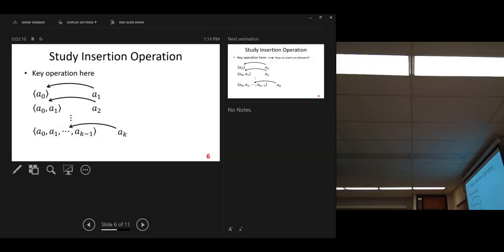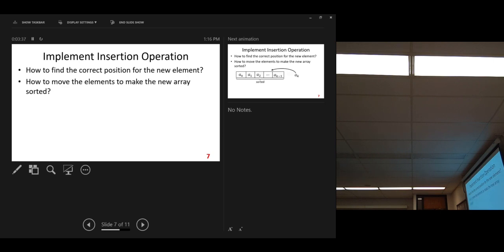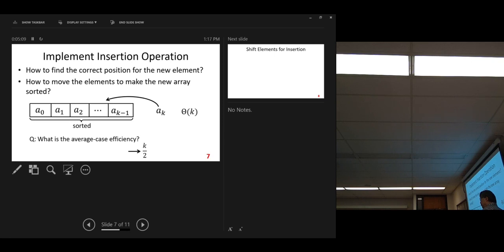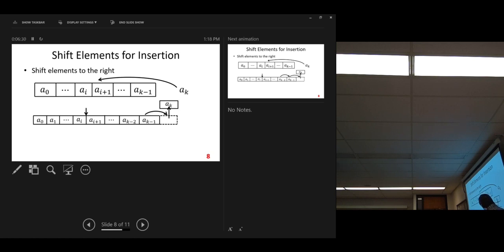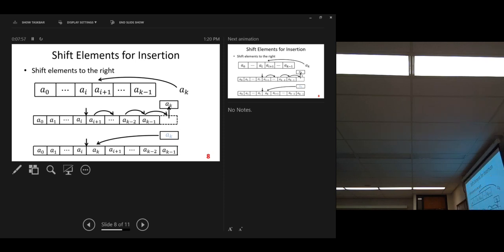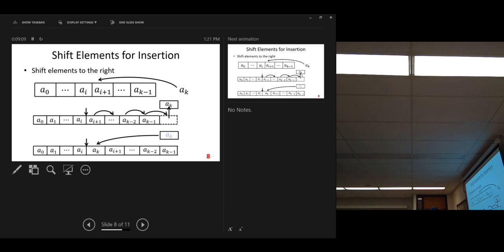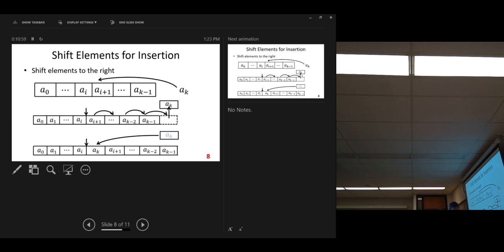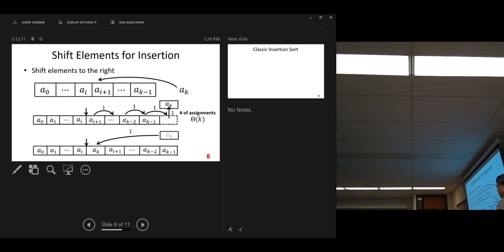CS3130SP2020inclassInsertionOp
This video is for teaching at UMSL.